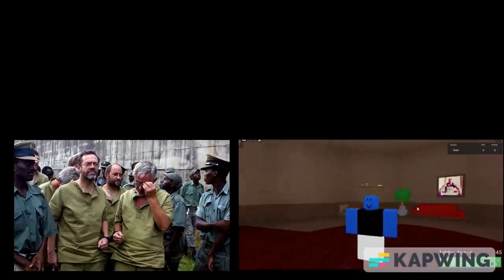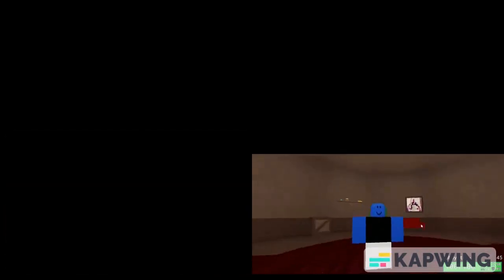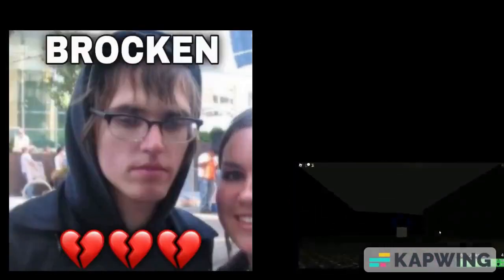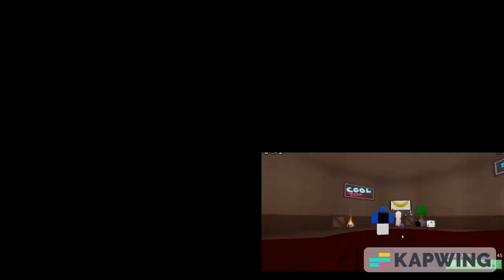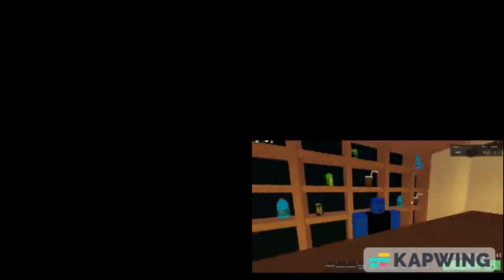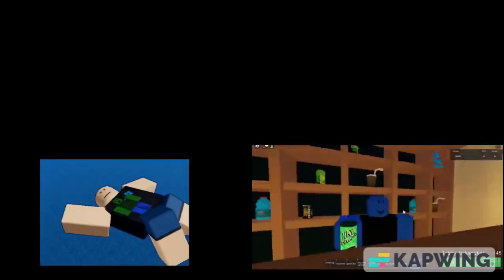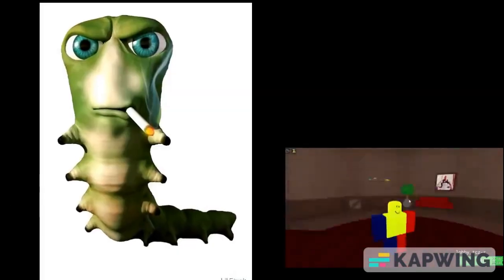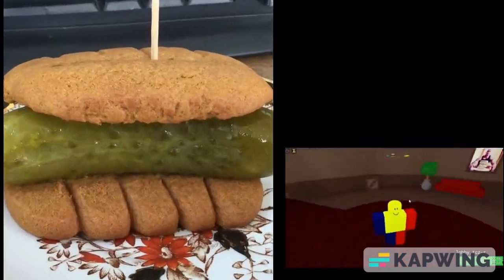the eesti lore collection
for people who dont wanna watch the entire lore in an entire playlist
please note that the sound effects are not included because they arent part of it
timeline
0:00 the main series/intro
9:45 romanian lore/bonus episode
10:43 original versions